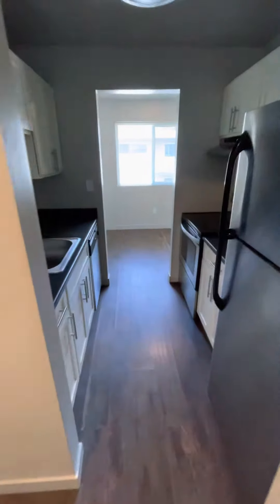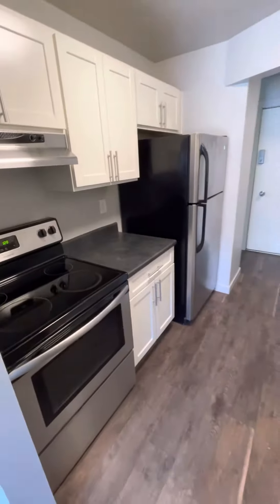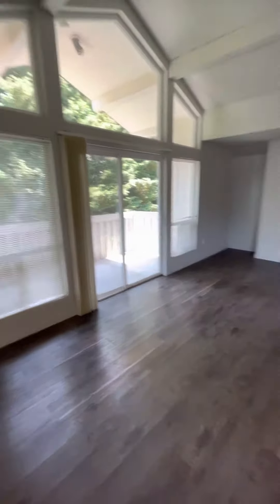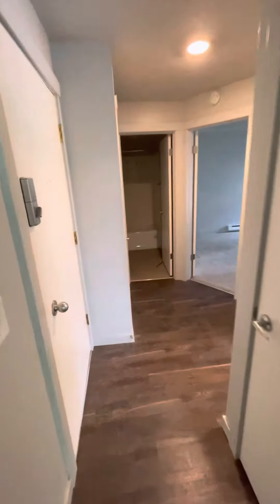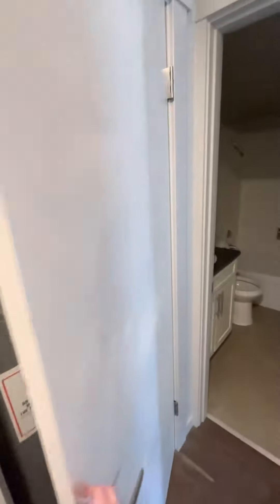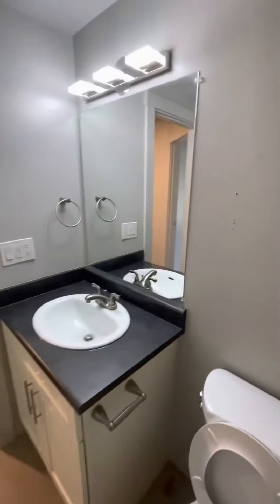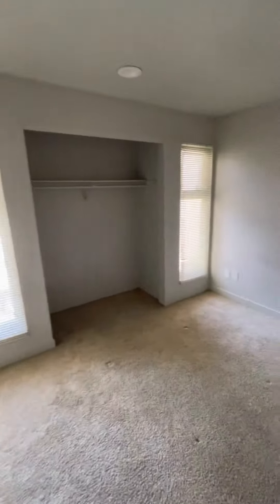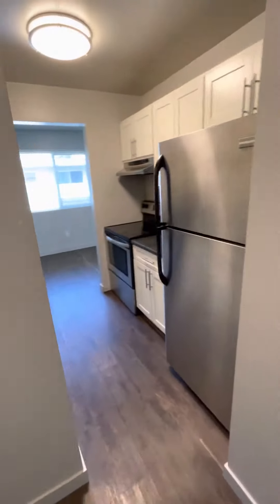Urban North Apartments | 403 - 1 Bedroom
Urban North offers newly renovated, open floor plans with new flooring and modern fixtures. 1 and 2 bedroom layouts are available and each unit has a reserved off street parking space. Located in Lake City it’s close to local grocery stores, restaurants and major bus lines. Just a mile away from Interstate 5. Between the convenient location and newly updated apartments, Urban North is a great place to call home!

KEY FEATURES:
Lease Duration: 12 months
Laundry: Onsite
Parking : Reserved Off Street

Apartment Features:
-Living room
-Range / Oven
-Refrigerator
-Updated Appliances
-Cable/ Internet ready
-Wood Laminate Flooring